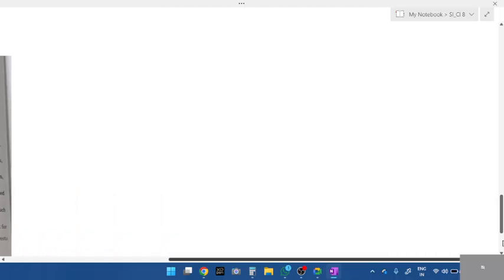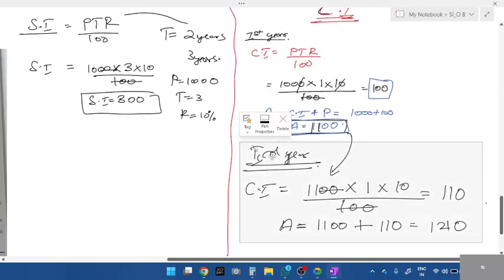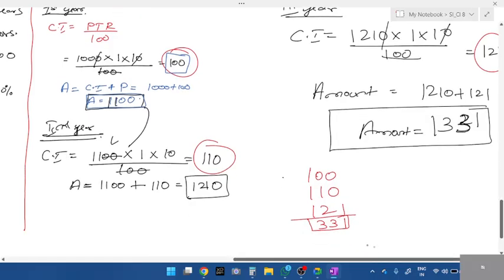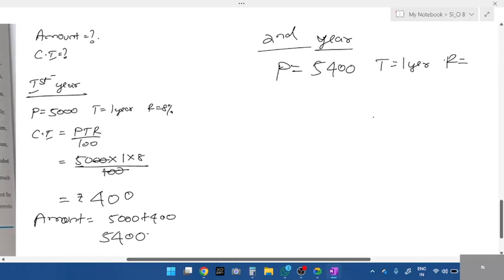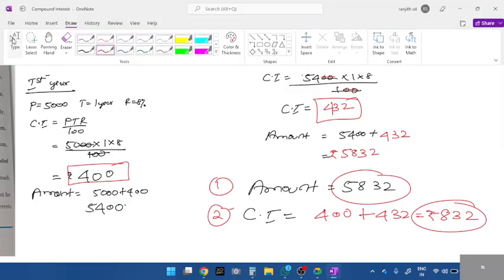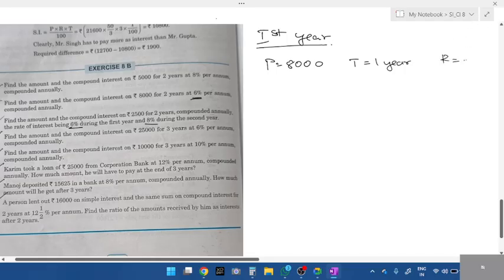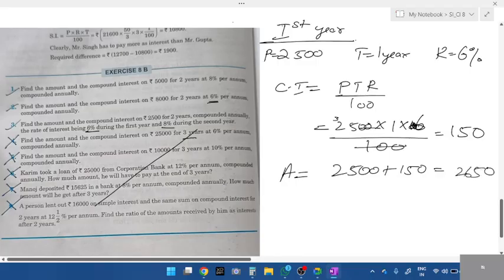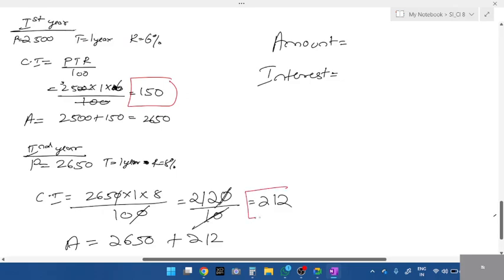Compound Interest , 3 questions